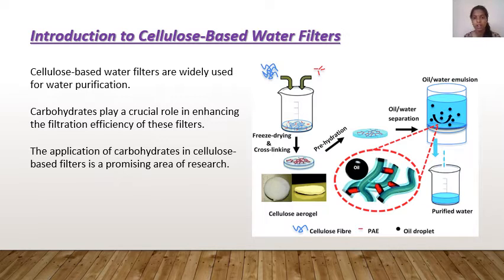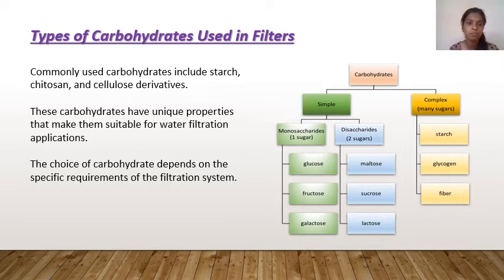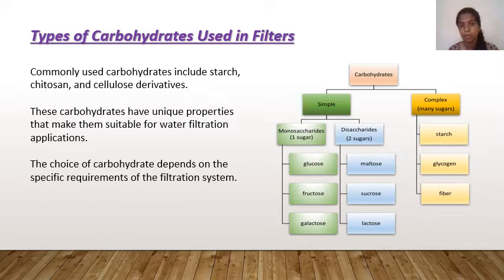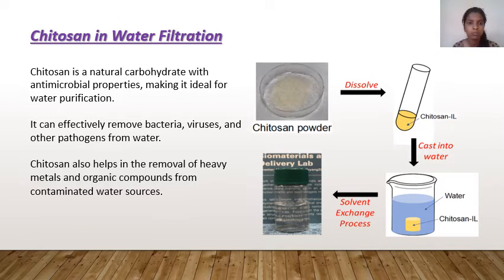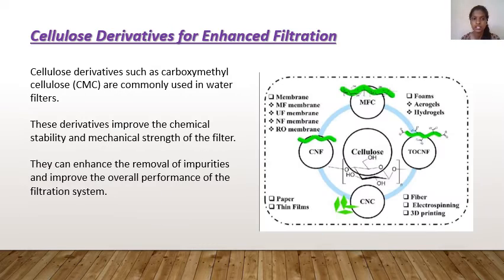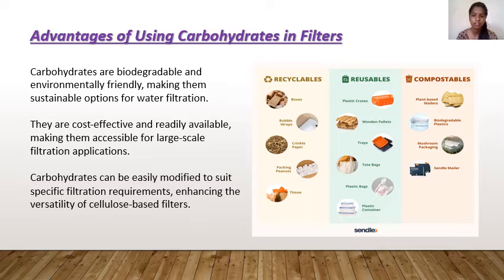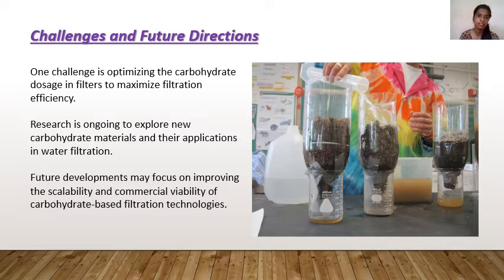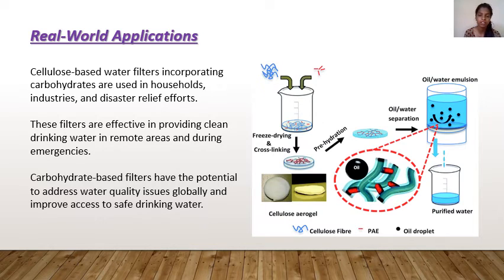Application of carbohydrates in cellulose based water filteration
biology for engeeners